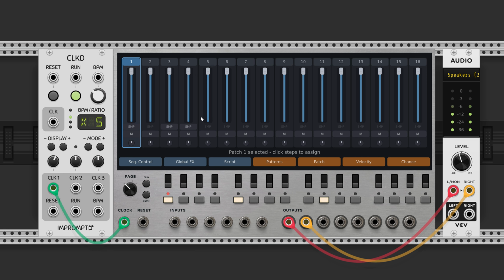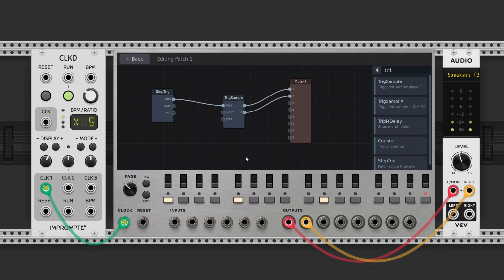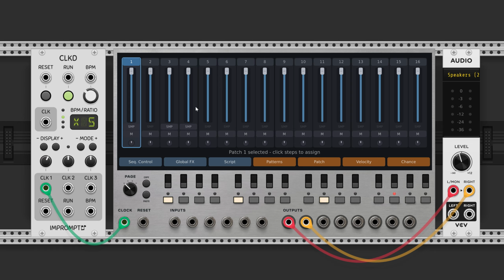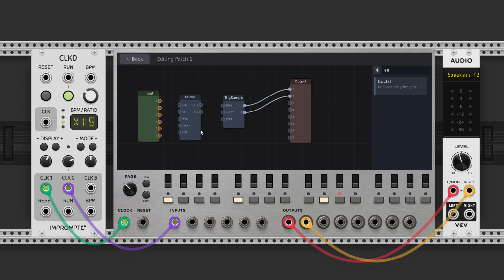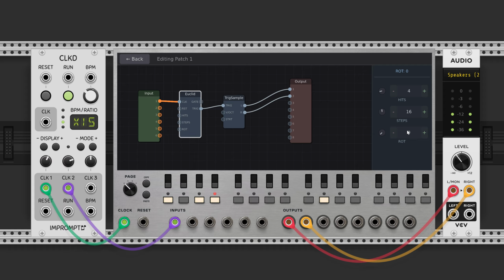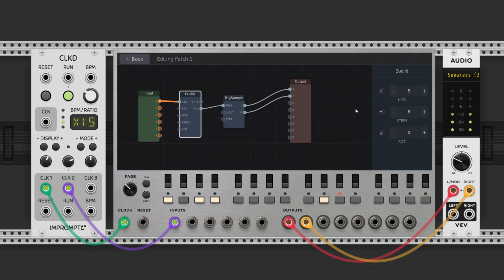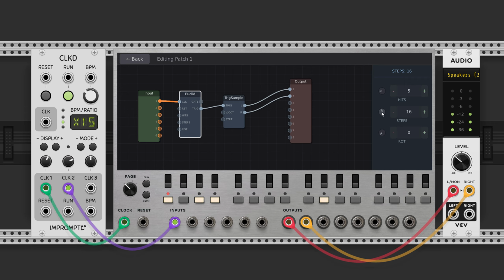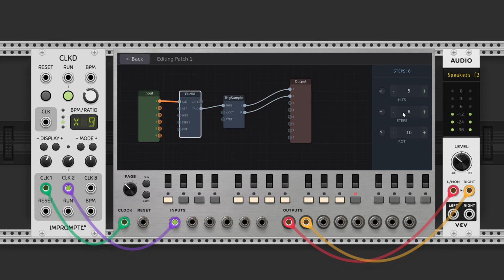Groovebox advanced - Euclidean Rhythms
A short tutorial on how to use the "Euclid" module in the Voxglitch Groovebox Advanced.